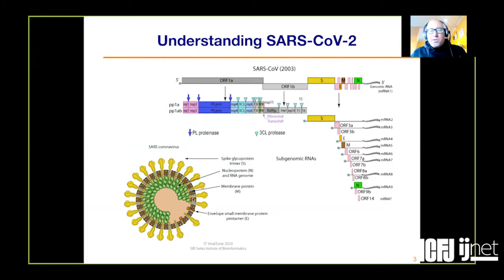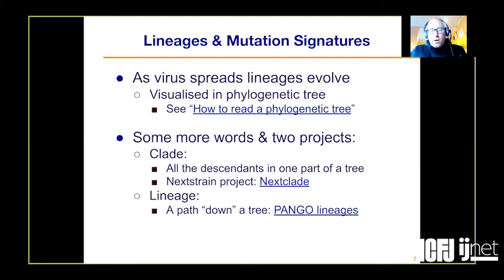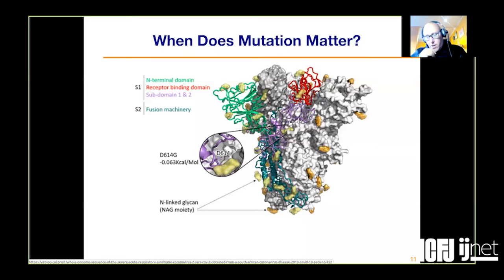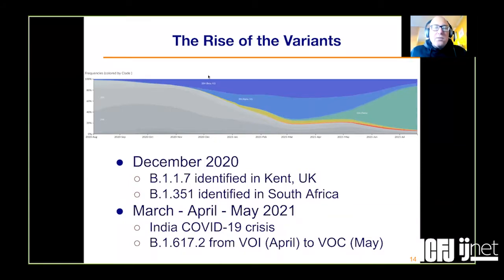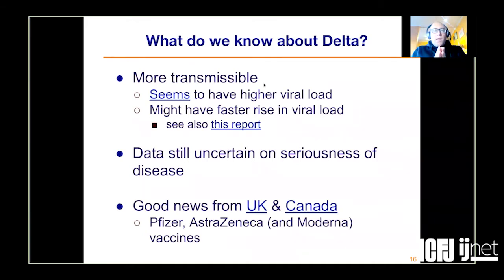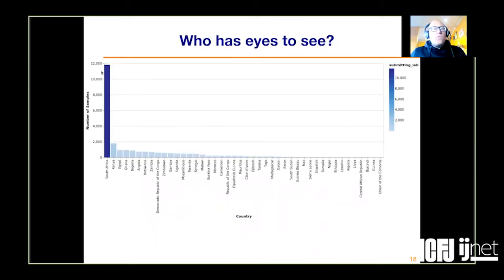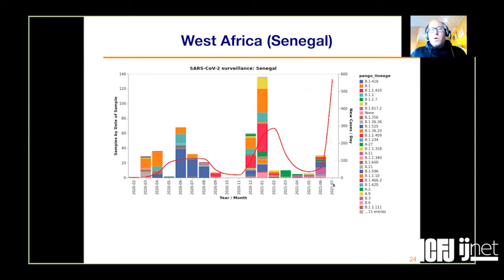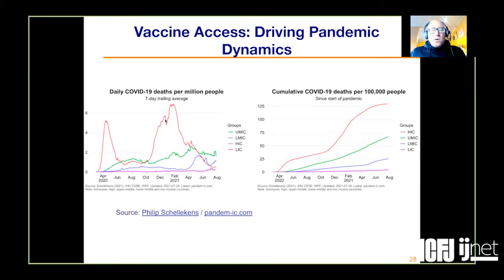Webinar 88: Reporting on the Delta Variant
Webinar with Peter van Heusden, Researcher at South African National Bioinformatics Institute (SANBI)

Across the world, the delta variant is on the rise. Today it is the dominant variant in many countries, and COVID-19 cases are trending upward in places where they had been on the decline.

What do journalists need to understand about the delta variant, and about COVID-19 variants more broadly?

On this webinar, Peter van Heusden, a bioinformatician and researcher at the South African National Bioinformatics Institute (SANBI), will help demystify the delta variant and guide journalists in improving their reporting on it.

This webinar is for anyone who seeks a better understanding of COVID-19 variants. It will provide clarity on boring - yet burning - issues that bioinformaticians alone can decipher.